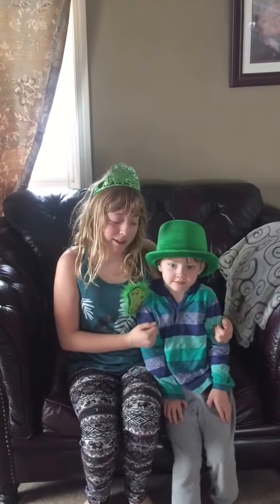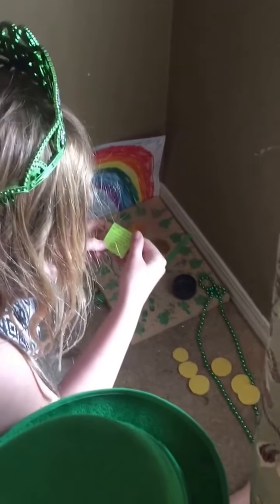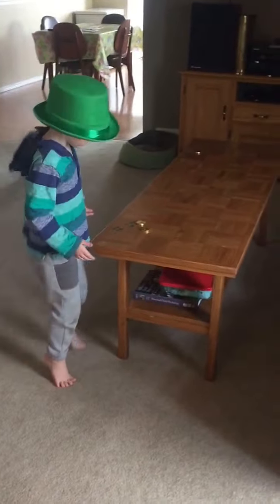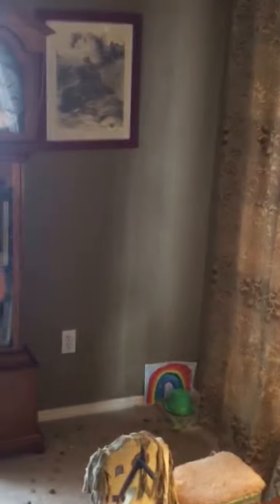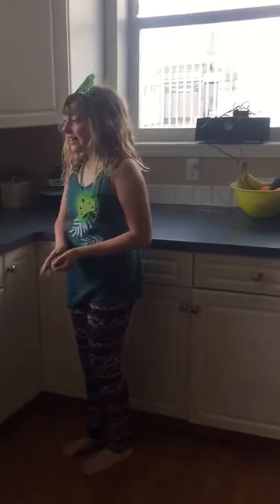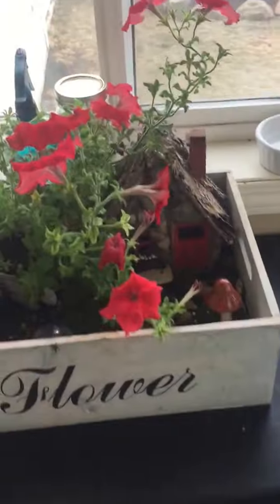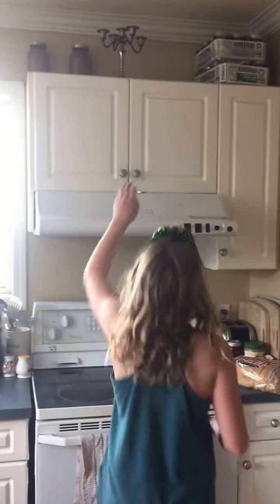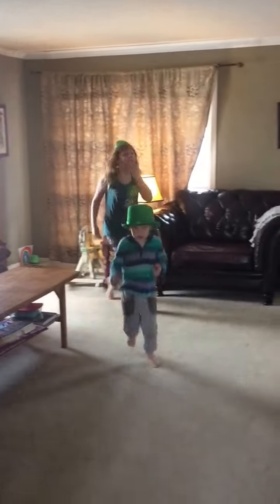Saint Patrick's Day Morning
Saint Patrick's Day Part 1.
Leprechaun left a mess, and mommy needs a coffee.
 Our first video!